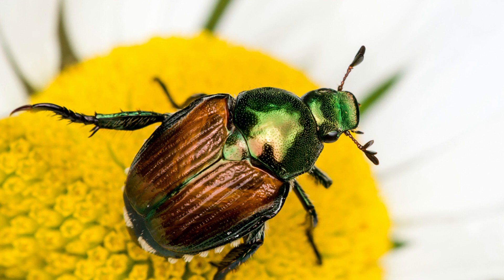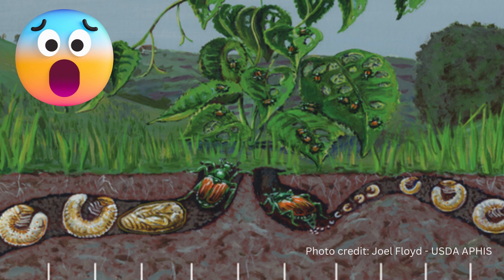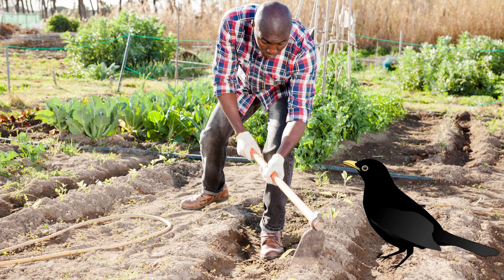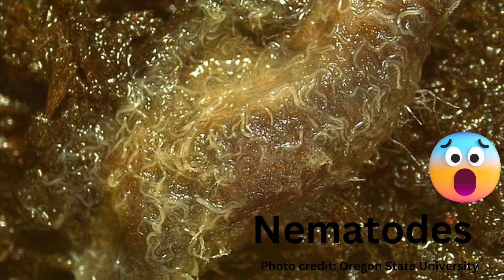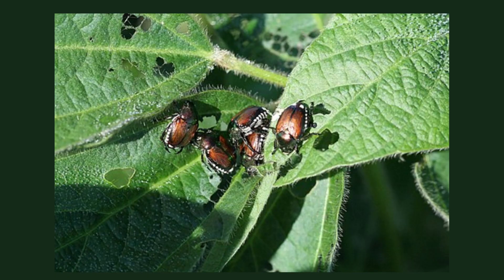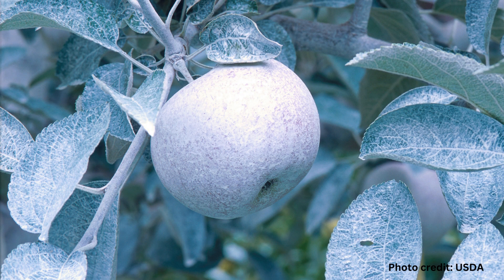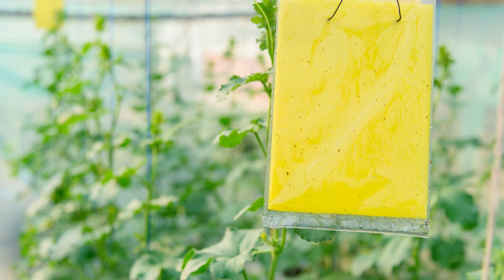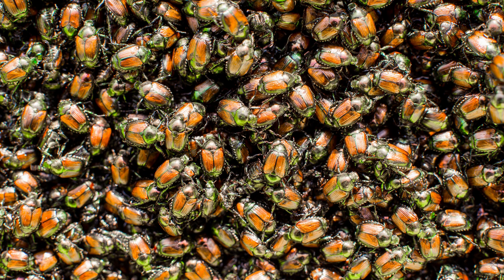Organic Japanese Beetle Control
Japanese beetles are an invasive species that do a lot of damage to plants, especially fruits. It's important to get rid of them at all stages of their life cycle. I will give you lots of options for controlling them in your garden.

My Favorite Gardening Products
Alaska Fish Emulsion
Monterey Spinosad
Neem Oil
Floating Row Covers